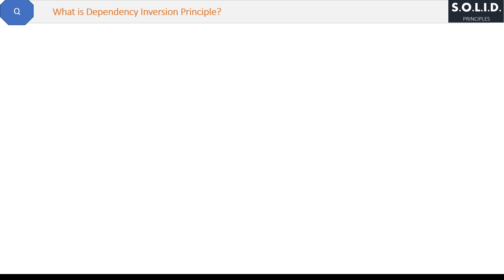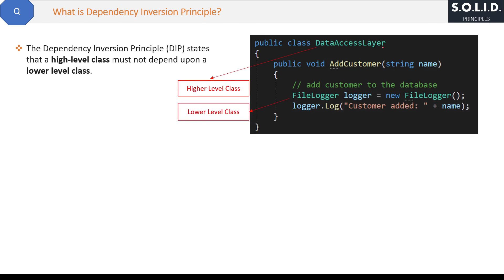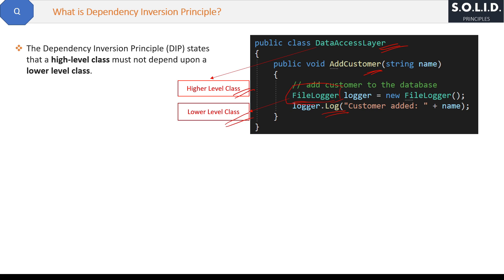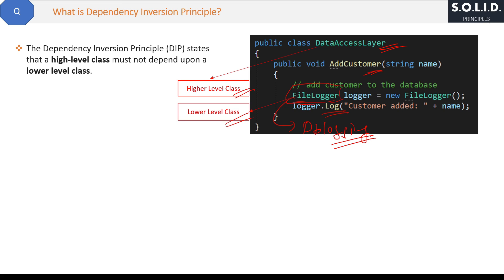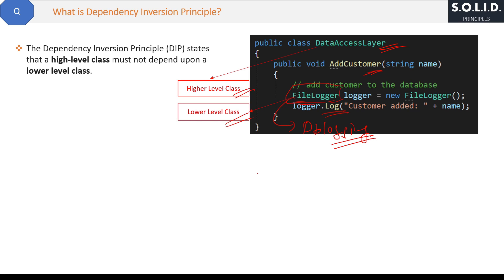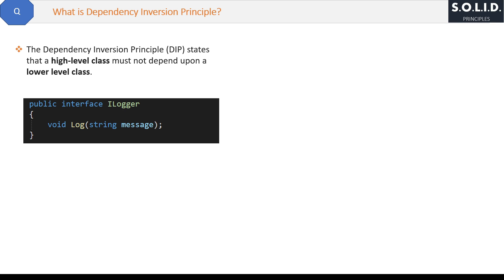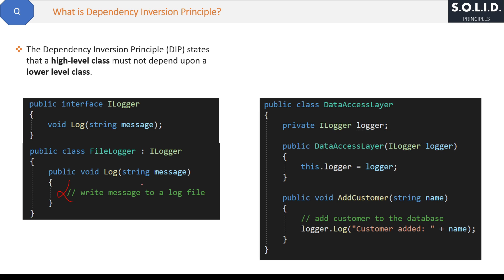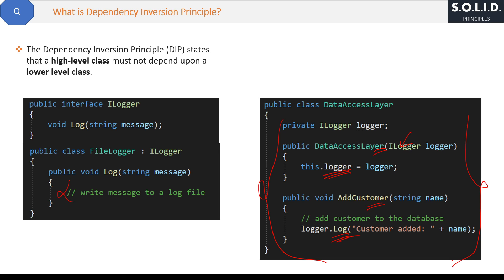What is Dependency Inversion Principle ?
✅ You’ll Get 3 Courses in 1 Bootcamp (Book Included):

        1️⃣ 500+ .NET Interview Q&A

        2️⃣ Mock Interviews + Faster Revision Flashcards

This video contains the top 30 .NET Core interview questions.